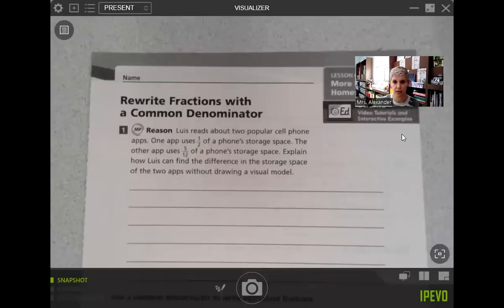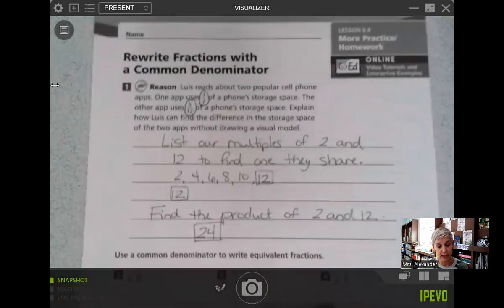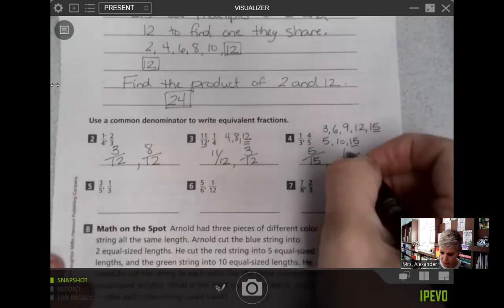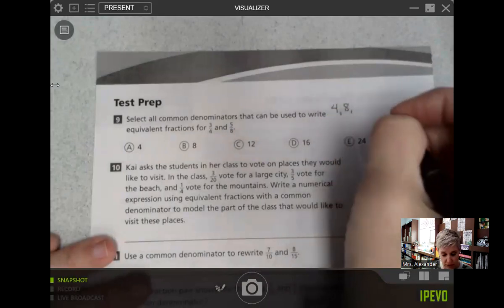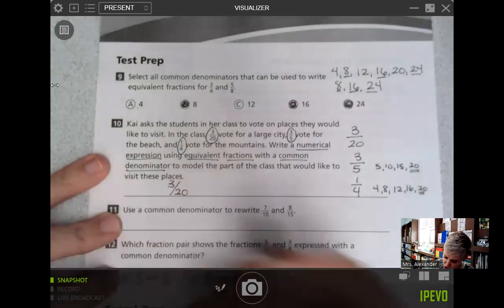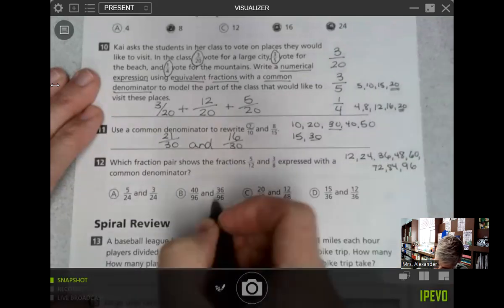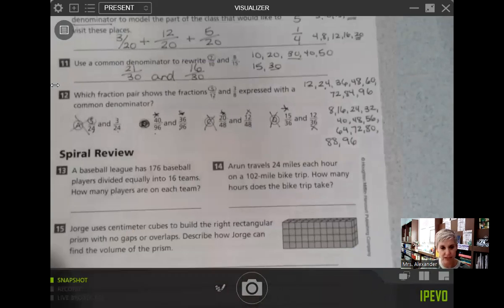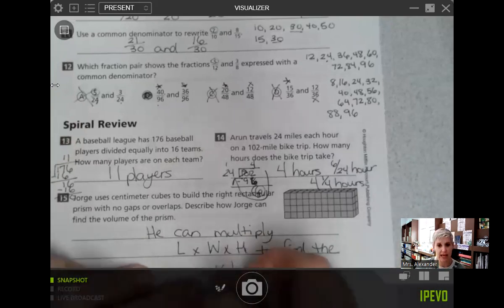Module 6, Lesson 4 (P55-56)